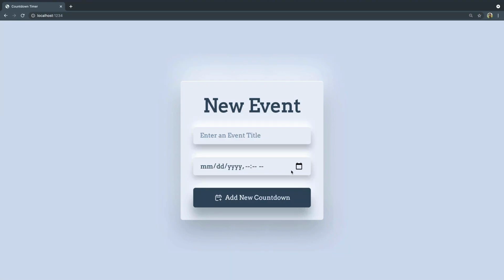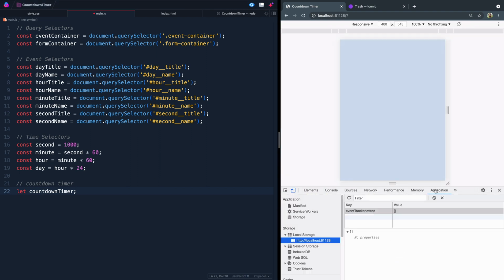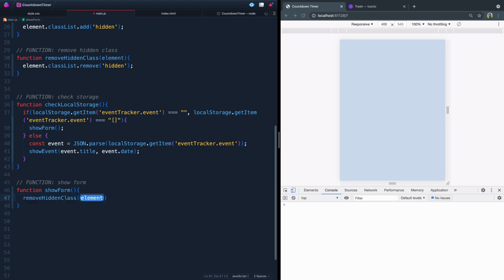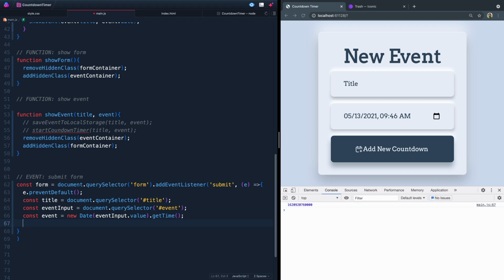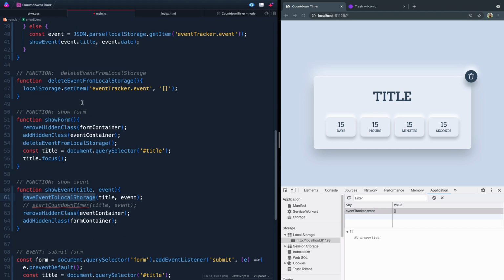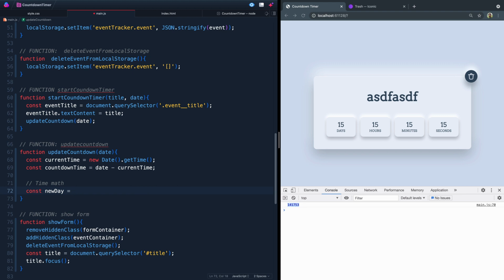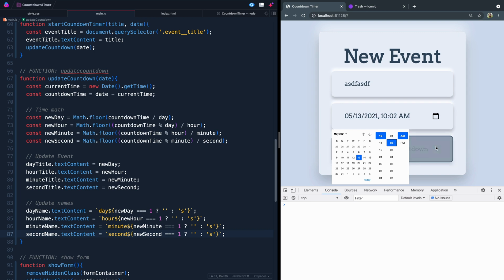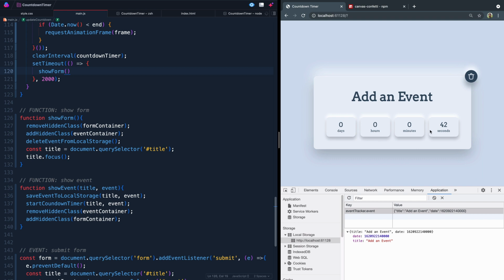Neumorphic Countdown Timer with Confetti! (Vanilla Javascript Project) — Part 2 (Javascript)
Today I’ve got a fun vanilla Javascript project: a countdown timer! You can enter your event title and date in a form and then celebrate with confetti when your countdown is done. In this section, we’ll cover only the Javascript.